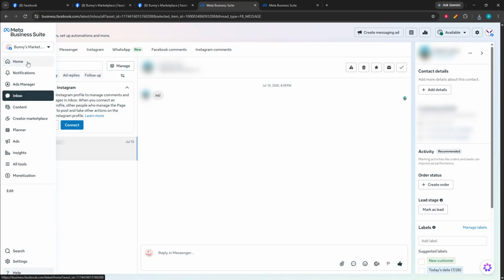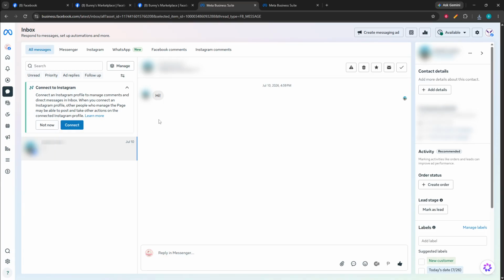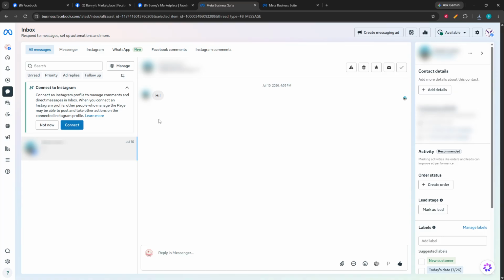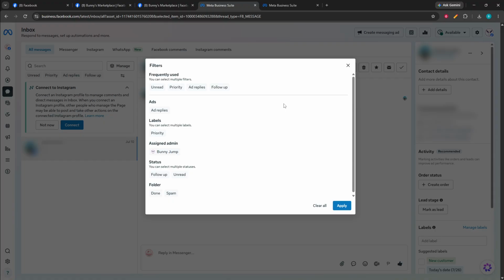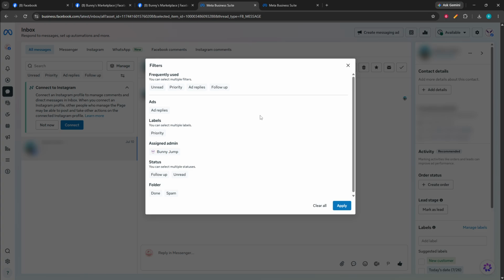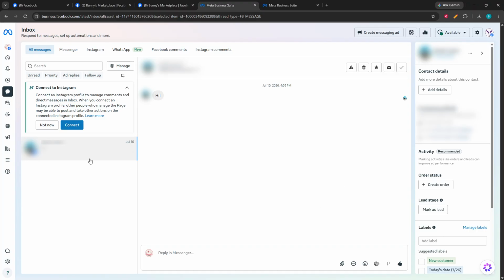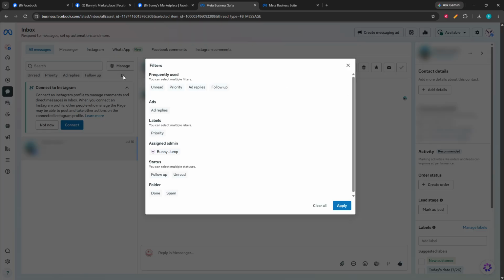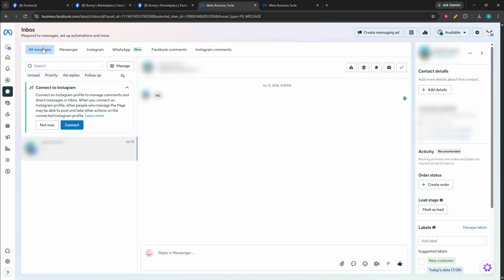How to Filter Inbox Messages in Meta Business Suite (Inbox Filters 2026)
Learn how to filter inbox messages in Meta Business Suite step by step.

Perfect for organizing conversations and responding to customers more efficiently.